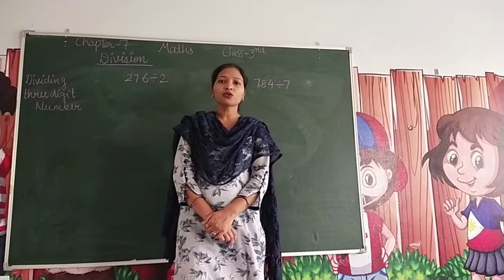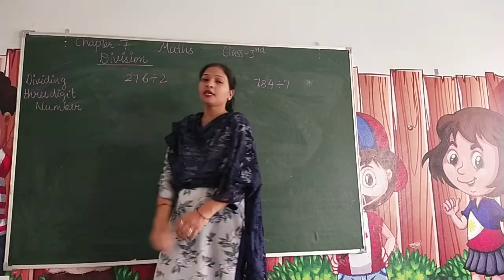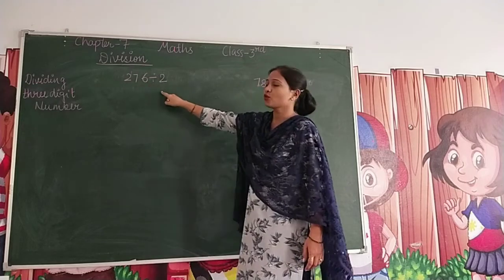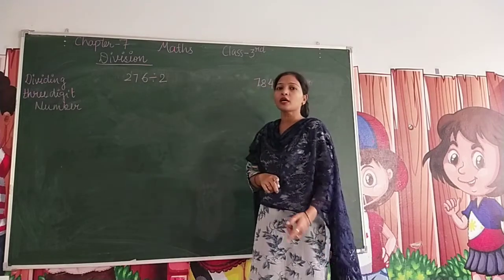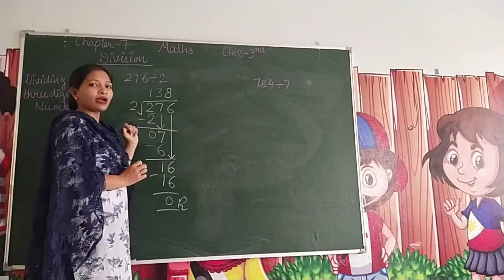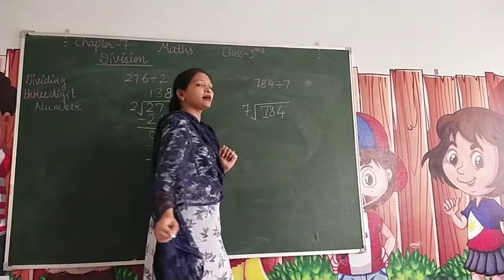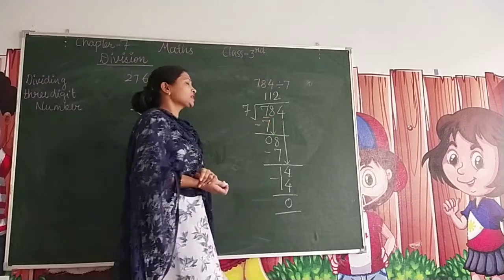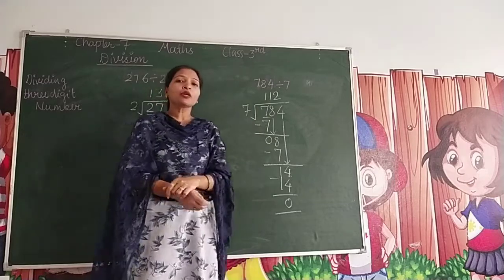Division class 3 dividing 3 digit number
Dividing 3 digit number with easy method